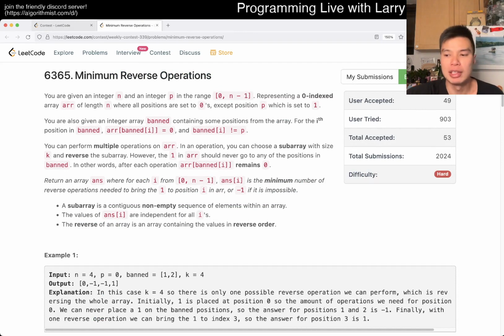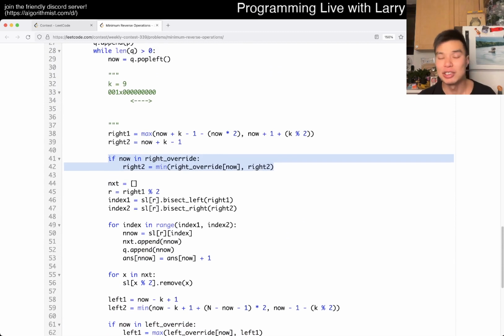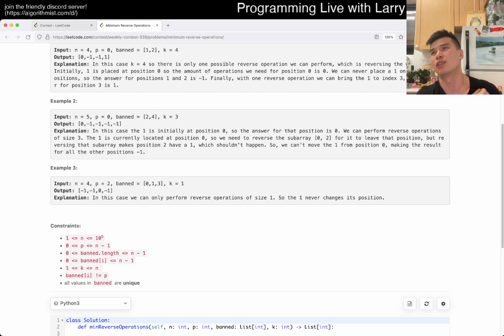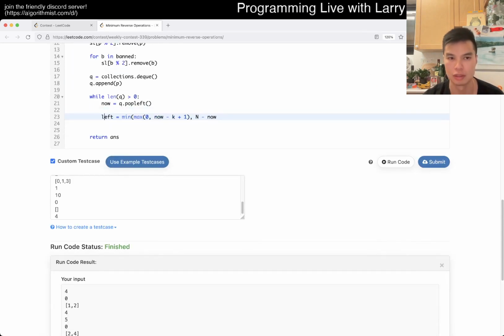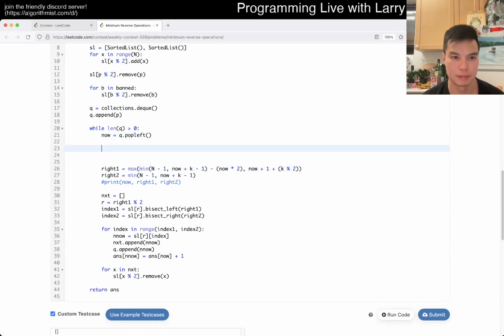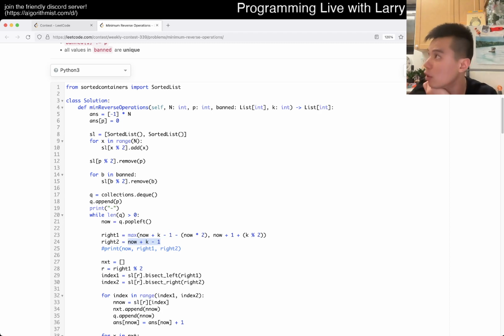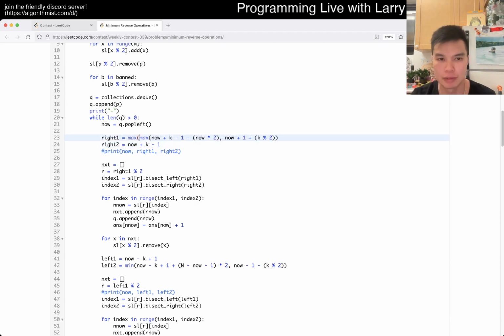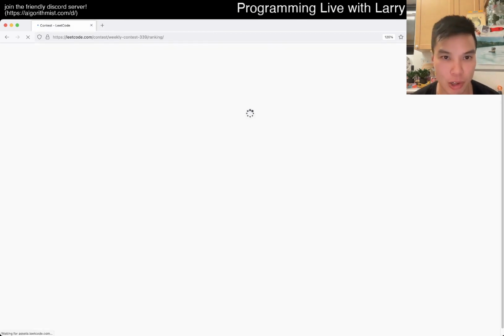2612. Minimum Reverse Operations (Leetcode Hard)